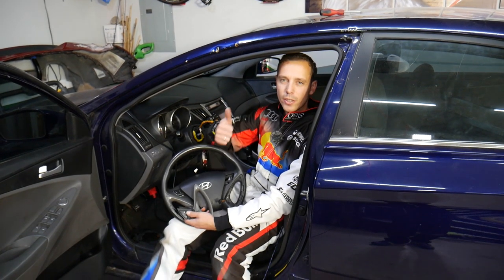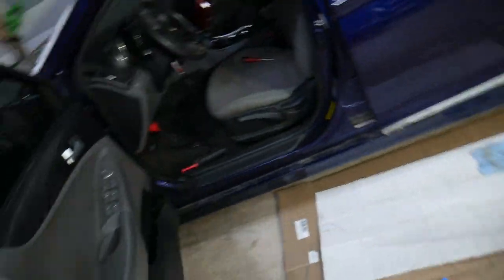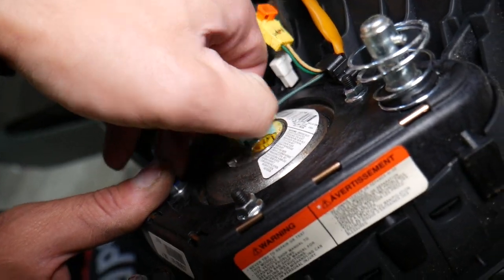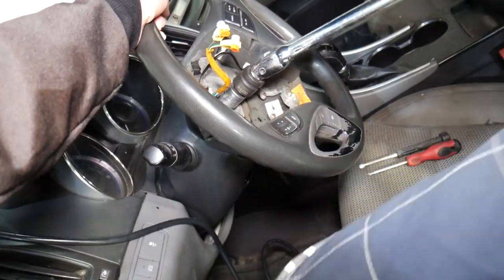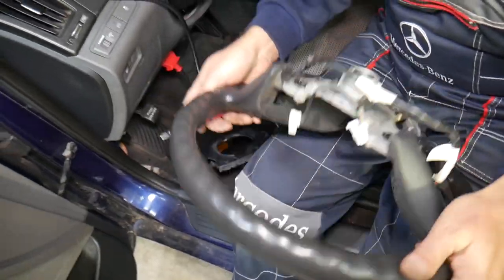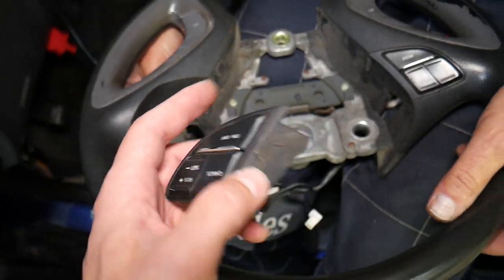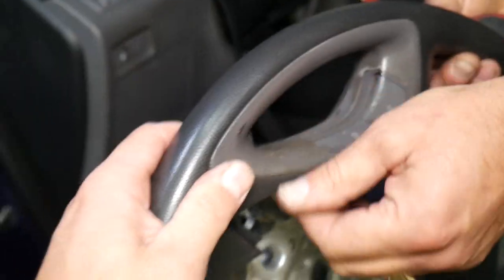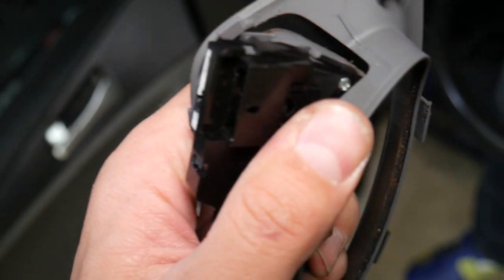HYUNDAI STEERING WHEEL SWITCH CONTROLS REMOVAL REPLACEMENT CRUISE CONTROL SWITCH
If you have Hyundai and you need to replace steering wheel switch controls for the cruise control or steering wheel radio switch controls on Hyundai we will explain how we removed and replaced steering wheel switch controls on Hyundai Sonata in this video. We demonstrated how to replace steering wheel steering wheel switch controls on 2013 Hyundai. Consider this entertaining video not a how to video. Airbags are dangerous and if you are not qualified and certified to work on them DO NOT do it! We demonstrated how to replace or remove steering wheel switch controls on Hyundai Sonata but the same design and procedure may apply to multiple Hyundai models during the years. This video may be helpful on:
Hyundai Sonata Steering Wheel Switch Controls Replacement Removal, Cruise Control Switch
Hyundai Santa Fe Steering Wheel Switch Controls Replacement Removal, Cruise Control Switch
Hyundai Tucson Steering Wheel Switch Controls Replacement Removal, Cruise Control Switch
Hyundai Elantra Steering Wheel Switch Controls Replacement Removal, Cruise Control Switch
Hyundai Veloster Steering Wheel Switch Controls Replacement Removal, Cruise Control Switch
Hyundai Genesis Steering Wheel Switch Controls Replacement Removal, Cruise Control Switch
Hyundai Accent Steering Wheel Switch Controls Replacement Removal, Cruise Control Switch

•Cameras
Panasonic Lumix FZ300

•Tripod
Polaroid 72-inch

•Microphone
Polaroid Pro Video Condenser

•Light
NEEWER 160 LED CN-160 Dimmable

•Camera
Sony HD Video Recording HDRCX405